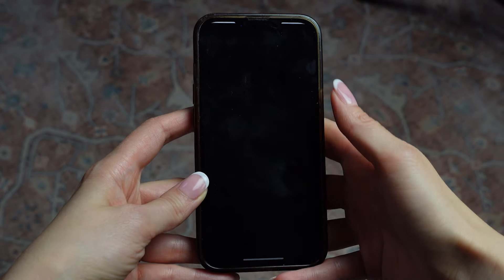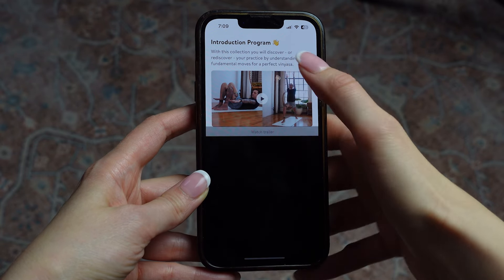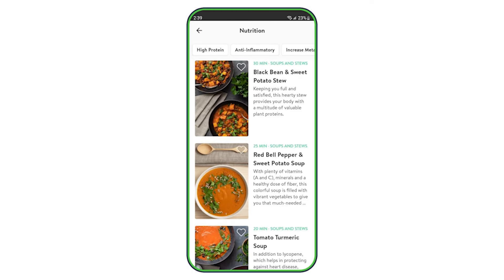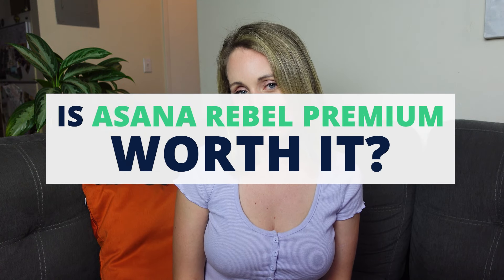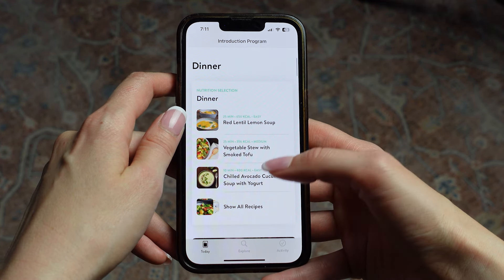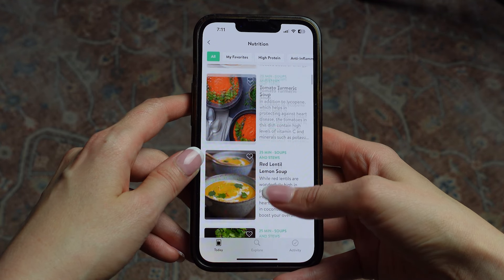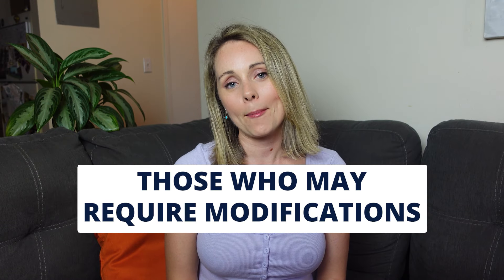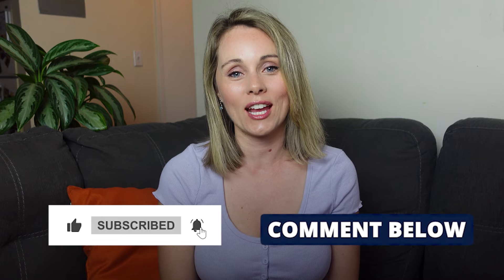Asana Rebel Review: The Truth After 1 Month (Unsponsored)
Asana Rebel is a health and fitness app geared towards yoga but it also contains features that encourage a healthier lifestyle.

0:00 What Is Asana Rebel App?
0:40 What I Liked About Asana Rebel  (Features & Benefits)
2:14 What I Didn’t Like About Asana Rebel (Drawbacks)
3:48 Is Asana Rebel Premium Worth It?
4:32 Who Should Use Asana Rebel?
4:47 Who Should NOT Use Asana Rebel
5:11 Other Diet App Recommendations